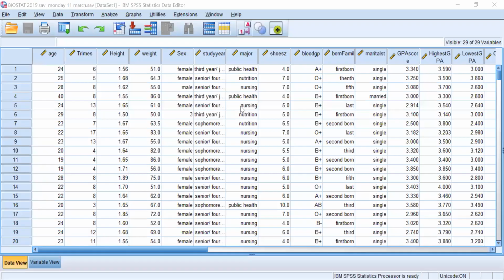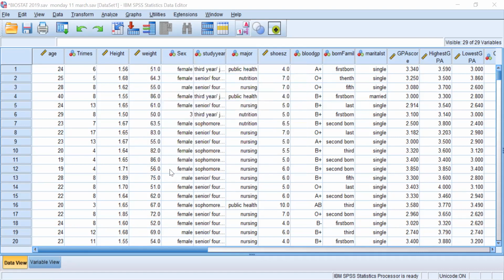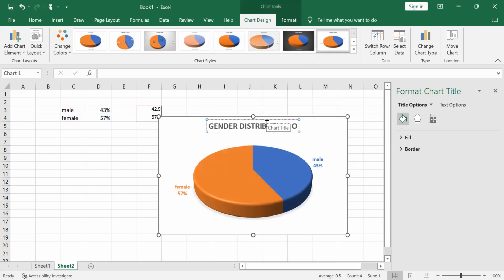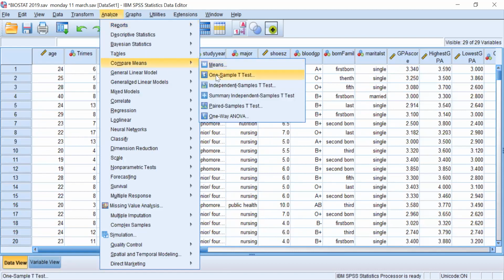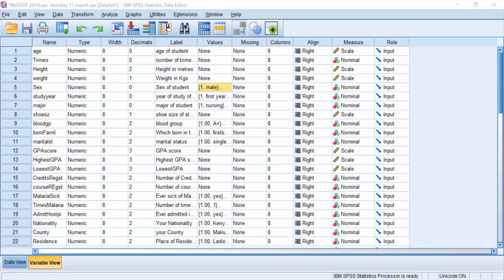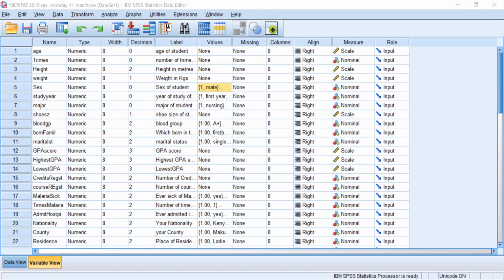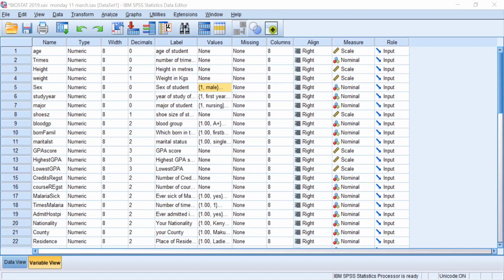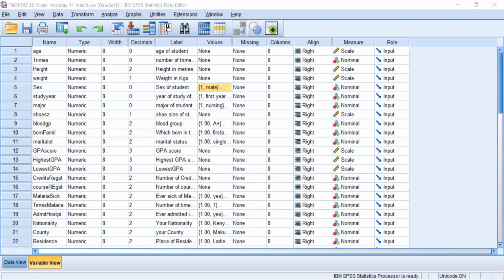learn All Analytical methods in Spss in less than30 minutes. Chi test t test and ANOVA test, Part 1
this includes ANOVA test, all the 3 t tests, pearson correlation, chi square test